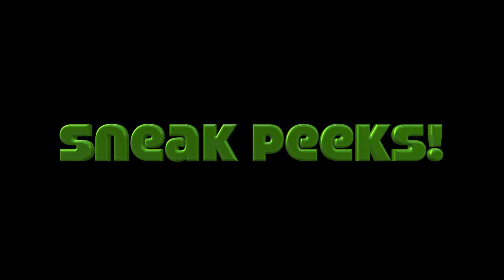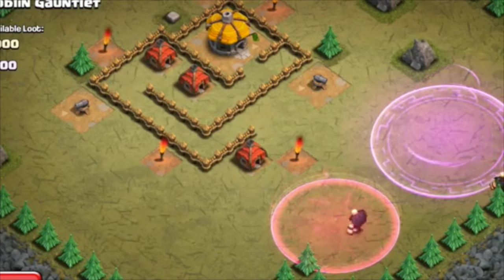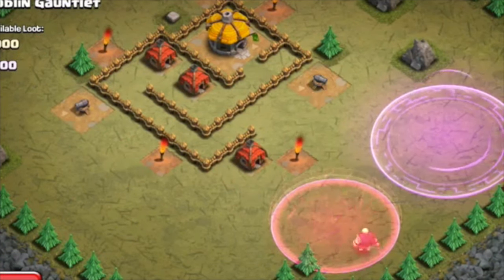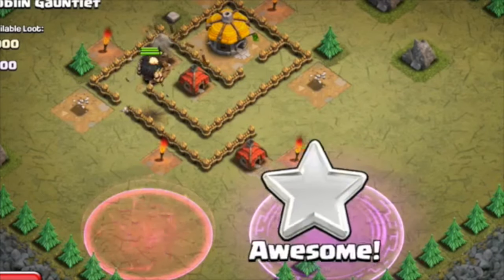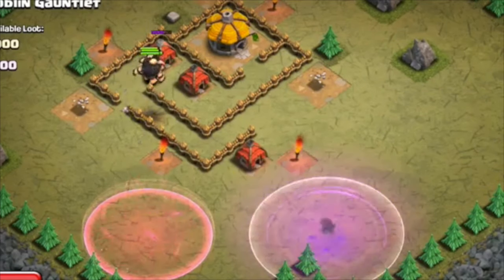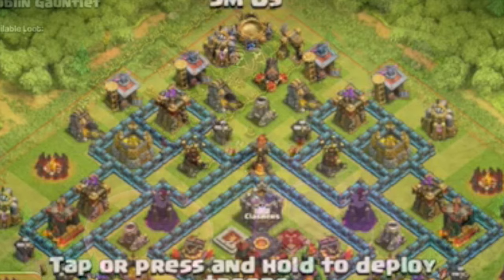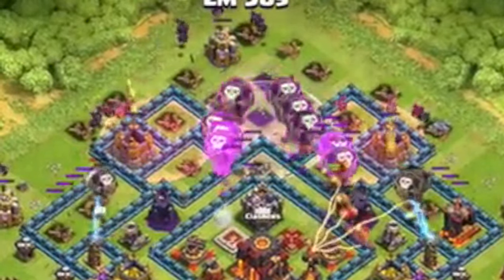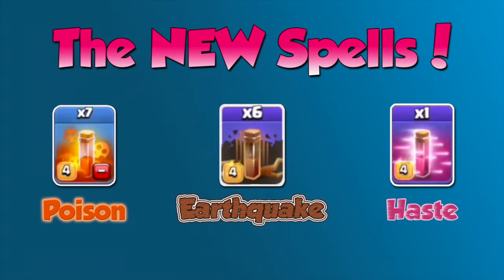NEW UPDATE! Haste Spell! June 2015 Update - Clash of Clans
New Haste spell! This looks awesome!!

LEAD YOUR CLAN TO VICTORY!

Clash of Clans is THE hit army strategy game!

From rage-¬filled Barbarians with glorious moustaches to pyromaniac wizards, raise your own army and lead your clan to victory! Build your village to fend off raiders, battle against millions of players worldwide, and forge a powerful clan with others to destroy enemy clans.

Clash of Clans is an addictive mixture of strategic planning and competitive fast-paced combats.

• Join together with other players to form the ultimate Clan and rise through the ranks, or create your own Clan to contest ownership of the Realm.
• Discover your favourite attacking army from countless combinations of troops, spells, Heroes and Clan reinforcements

Driving back the goblins is just the first step - your quest isn't over until your clan reigns supreme over all others!

Play on iPad, iPhone and Android devices.

Updated: Feb 24, 2015
Version: 7.1.1
Size: 55.5 MB

Requires iOS 4.3 or later. Compatible with iPhone, iPad, and iPod touch. This app is optimized for iPhone 5.

Requires Android 4.0.3 and up